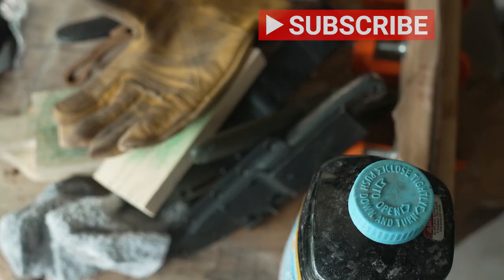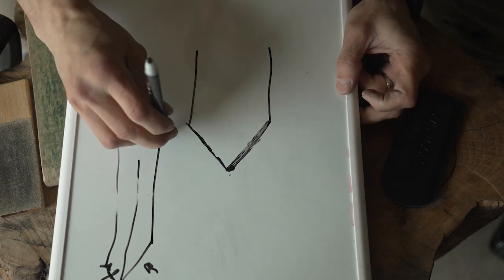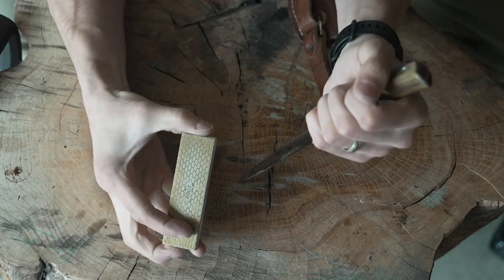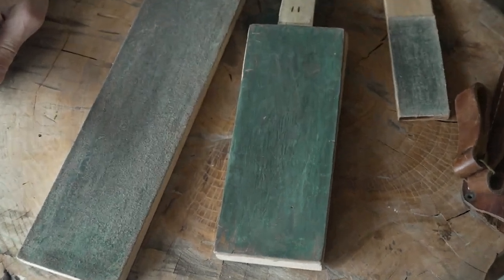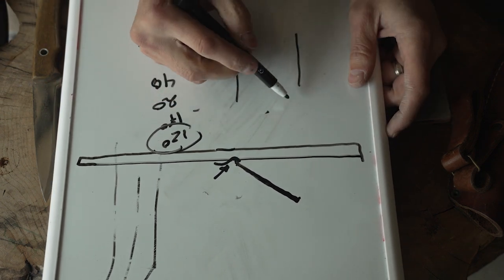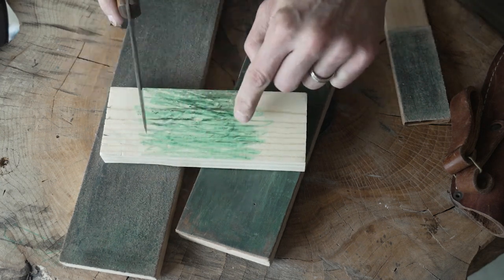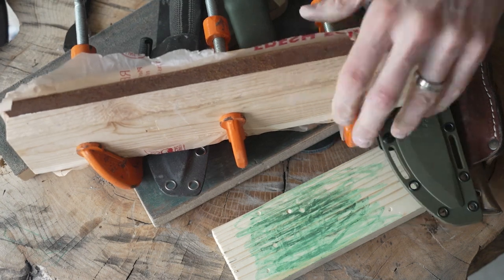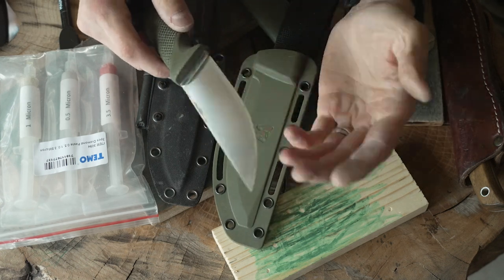Getting a Polished Knife Edge With Shaking Hands. 🔪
A Subscriber asked me how I am able to get a near perfect edge on my knives with shaking hands so I did this video to show how I sharpen and why we need to strop after sharpening.